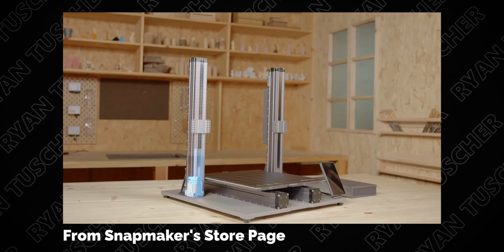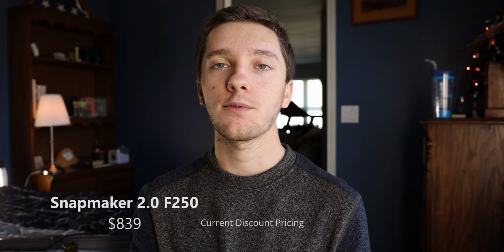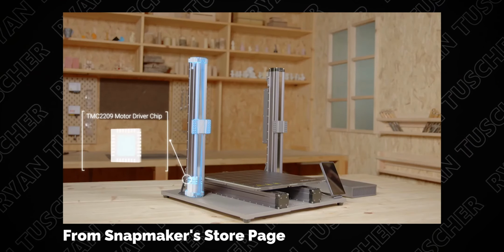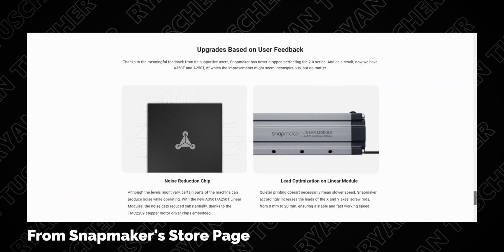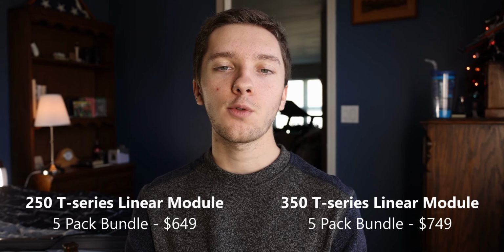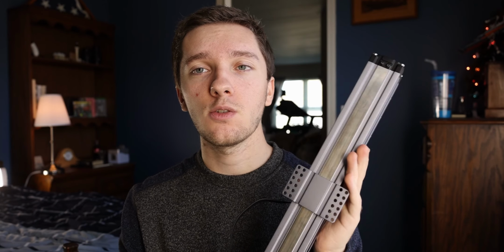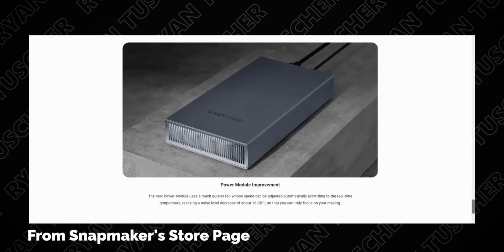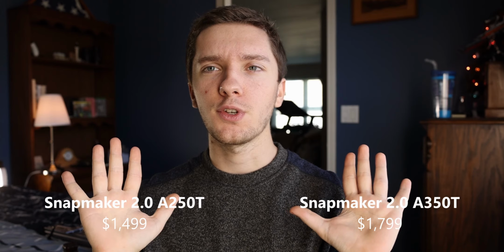A QUIET Future for Snapmaker 2.0!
Snapmaker just released a bunch of new things at their latest event on October 15th 2021. This is my recap of what is new, updated and planned for release!

If you'd like to see more, come back every Wednesday at 7:00 am EST to see a NEW video!!

0:00 Snapmaker Event Intro
0:42 Snapmaker's Beginner F250/F350 Machine
2:16 Snapmaker's Upgraded A250T/A350T Machines
2:34 The New T-Series Linear Modules
5:30 The New T-Series Power Module
6:22 Pricing & Final Thoughts for A250T/A350T Machines
7:07 The New 3D Printing Module
7:45 Final Thoughts on Snapmaker's New Releases
8:42 Snapmaker 10W Laser and Dual Extruder Coming Soon
8:56 What do You Think of These Releases?

Are you on Social Media?